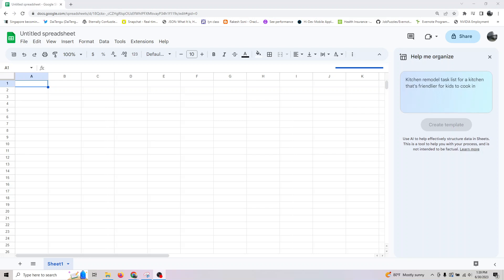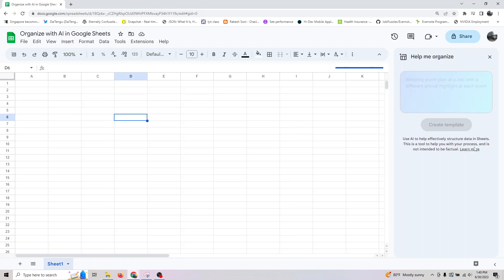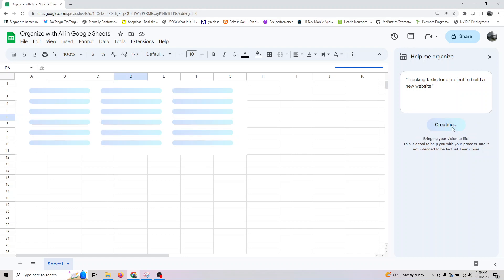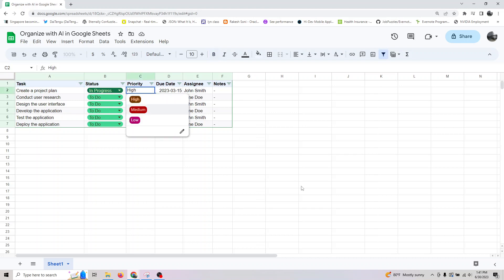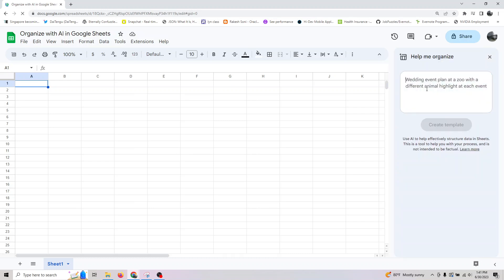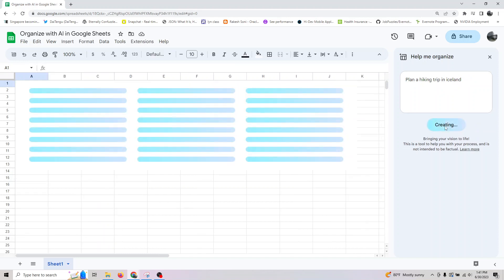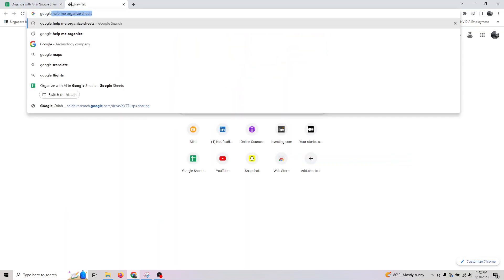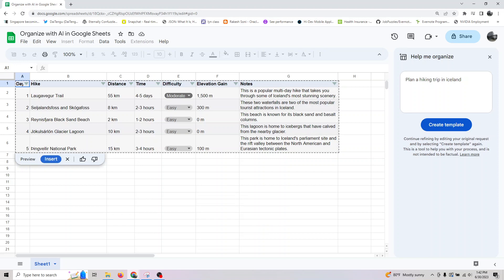Organize with AI in Google Sheets | Learn how to use the "Help me organize" prompt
Welcome to our YouTube video on organizing your data with artificial intelligence in Google Sheets! In this tutorial, we'll show you how to utilize the powerful "Help me organize" prompt to effortlessly create tables with AI-generated column headers and example contents.

Google Sheets has introduced an incredible feature that allows you to streamline your data organization process. Whether you're planning a trip, tracking tasks for a project, or organizing an event, this AI-powered tool will save you time and effort.

To get started, simply open a new spreadsheet or tab in Google Sheets on your computer. The "Help me organize" sidebar will automatically appear. Here, you can enter a prompt, such as "Tracking tasks for a project to build a new website" or "Planning a sales kick-off event." You can even ask Sheets to assist you in planning a hiking trip in Iceland!

Click on the "Create" button, and let the magic happen! Google Sheets will generate a table based on your prompt, complete with column headers and example table contents. If you're satisfied with the suggested table, you can provide feedback by clicking "Good suggestion." Alternatively, if the table doesn't meet your needs, you can click "Bad suggestion."

Feel free to edit your prompt by clicking on it at the top of the sidebar and then clicking "Create" to generate a new version of the table. Keep in mind that once you create a new version, you won't be able to go back to the previous one.

Once you're finished and happy with the table, simply click "Insert" in the preview to add it to your spreadsheet. It's that simple!

For more details and step-by-step instructions, make sure to check out the article linked in the description below. It provides further guidance on using this amazing feature in Google Sheets.

Remember, when you use the "Help me organize" prompt in Google Sheets, Google collects and stores certain data, including the prompts you enter, the generated table, and your feedback on the suggested table. This helps improve the AI capabilities and deliver a better user experience.

So, why waste time organizing your data manually when you have the power of AI at your fingertips? Watch our video and start organizing with ease in Google Sheets today!

🔍 How Labs program data in Google Sheets is collected:
When you use the "Help me organize" prompt in Google Sheets, Google collects and stores the following data:
* Prompts you enter
* Generated table
* Your feedback on the generated table